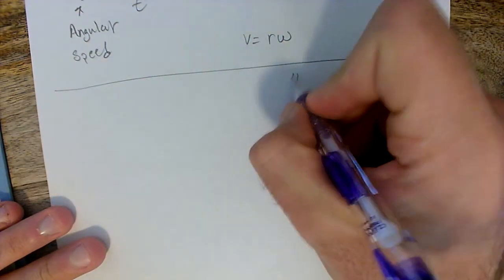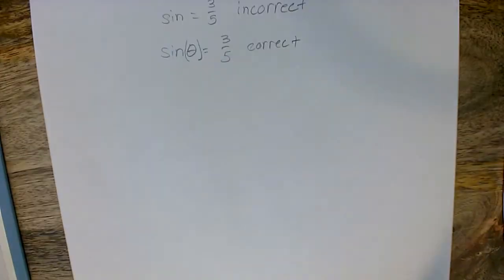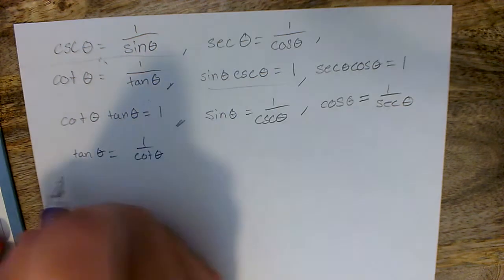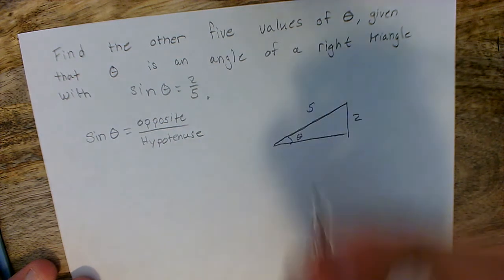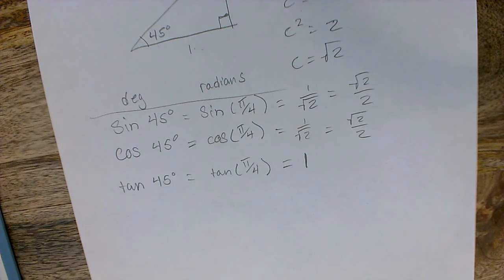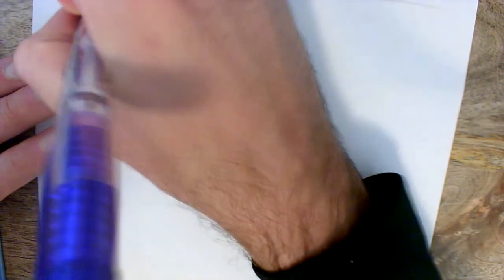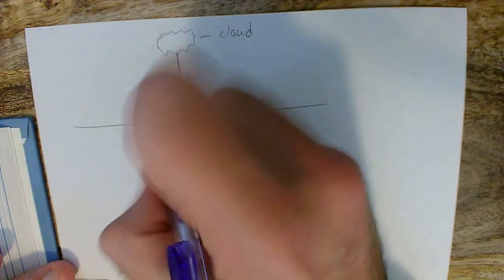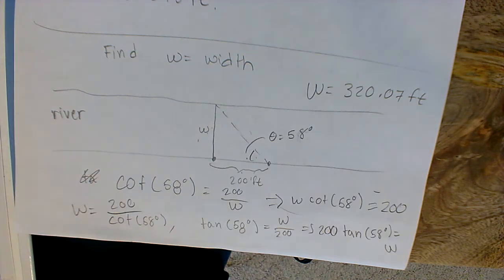5 2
section 5.2